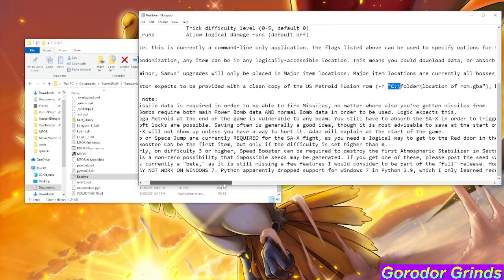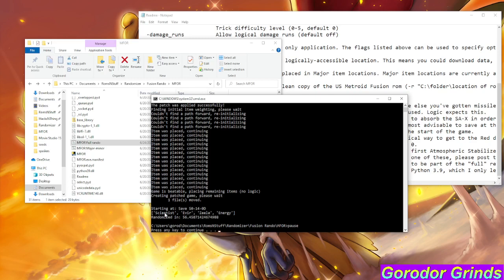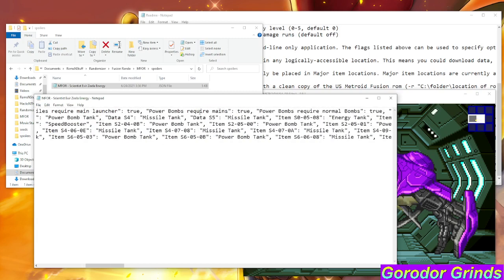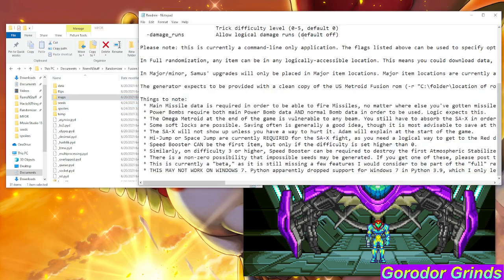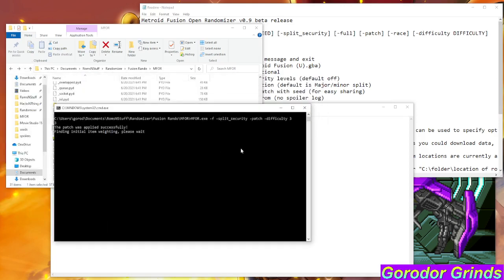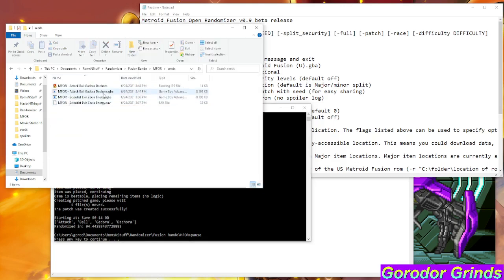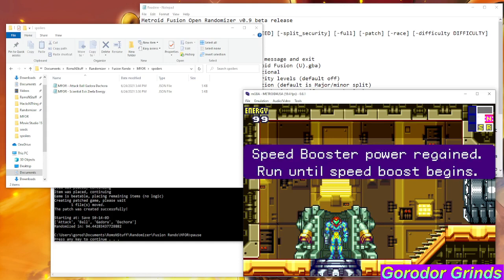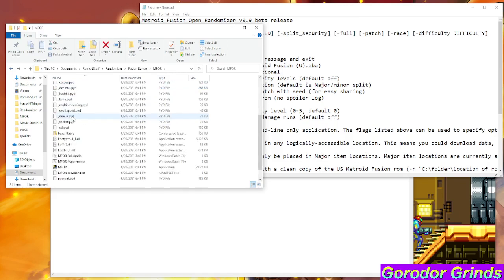Metroid Fusion Randomizer Setup Tutorial (Old)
IMPORTANT NOTE: MAKE SURE THE ROM YOU'RE USING IS THE USA VERSION OF THE GAME OR ELSE IT WON'T WORK!

This is my attempt at doing a tutorial on the Fusion Randomizer. I'm sure Kazuto will do a better job than I could. It's pretty simple to setup and I even changed some settings and still was able to create a seed.